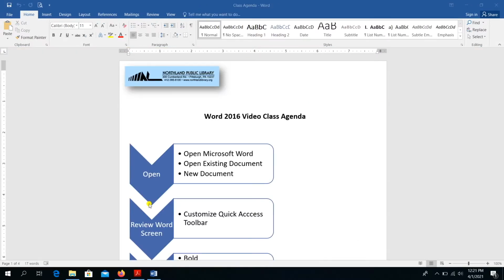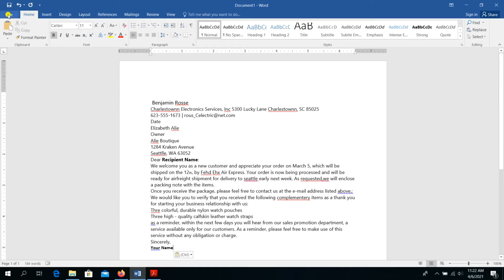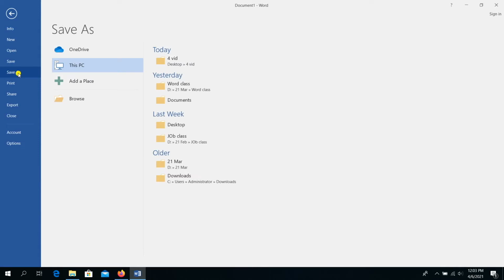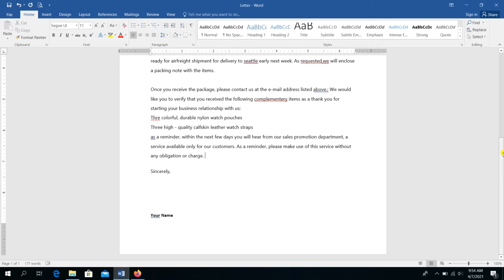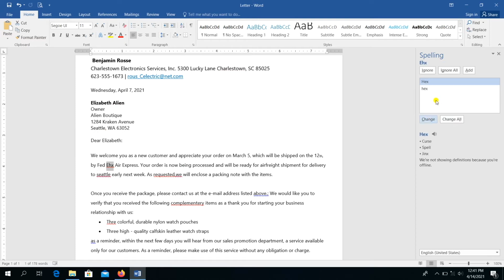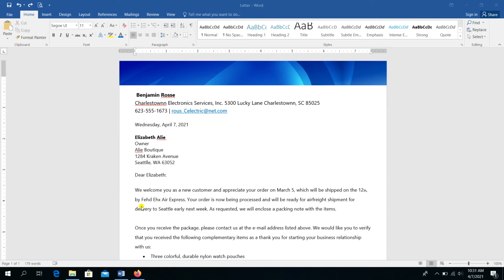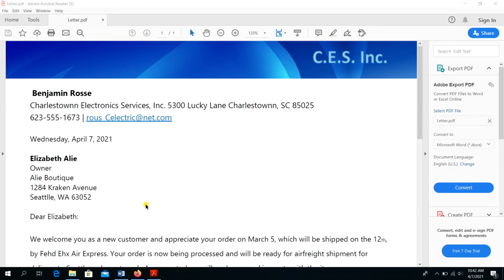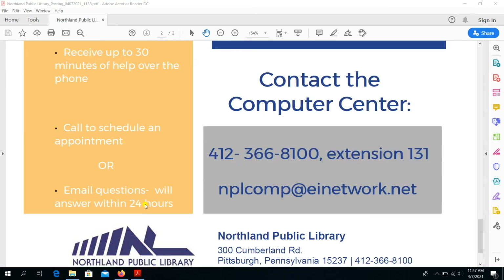Microsoft Word Basics Part 1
Our Computer Center staff will walk you through some of the basics of how to navigate and get started using Microsoft Word. Our Instructor will get you more familiar with where things are located and how to begin on your typing journey.

To download the document used in the video, click this